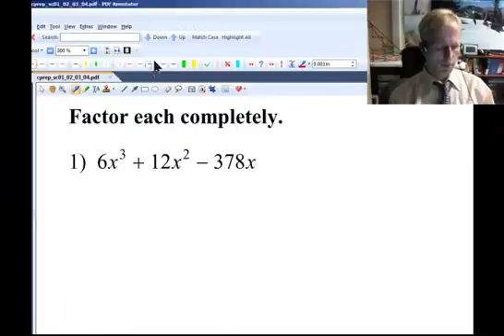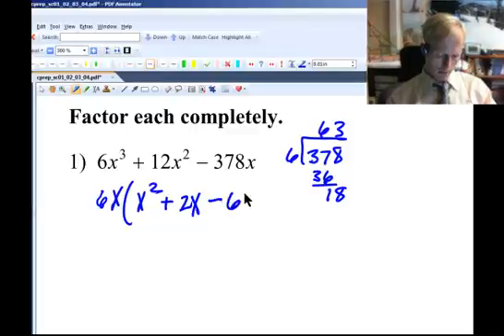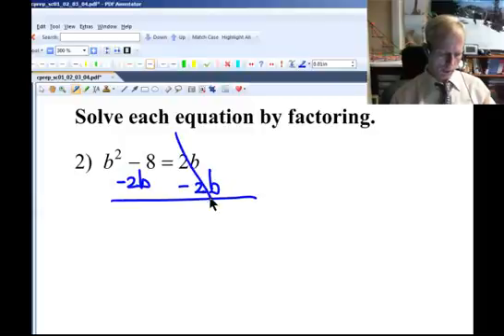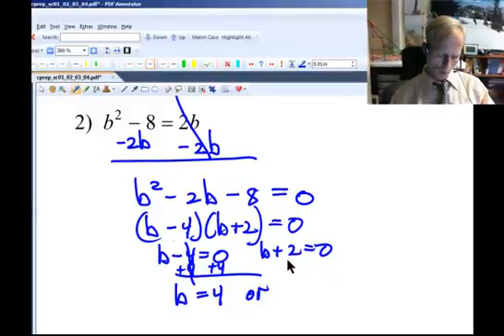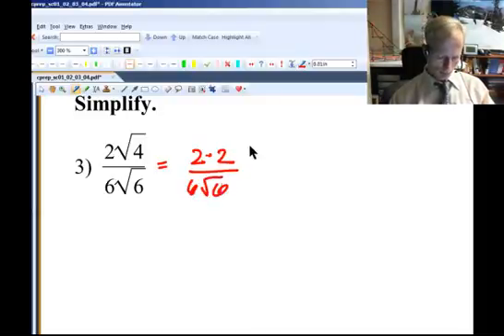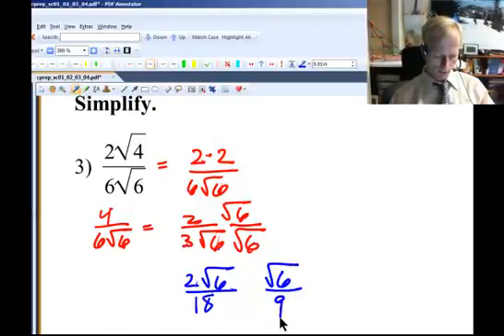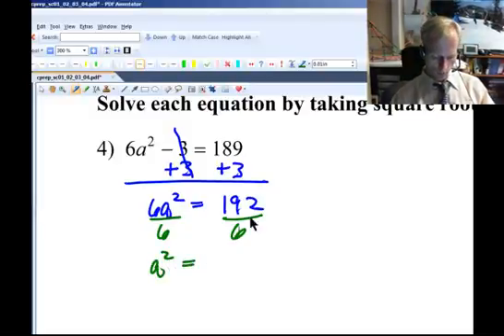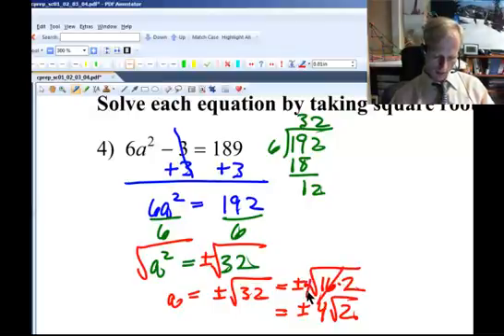cprep sc01 02 03 04